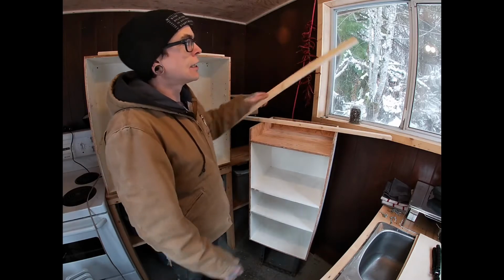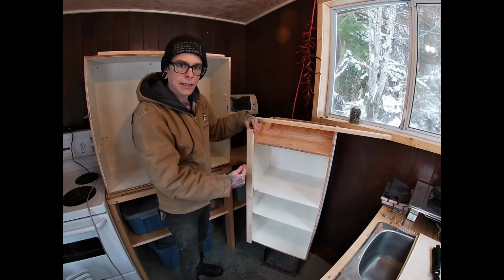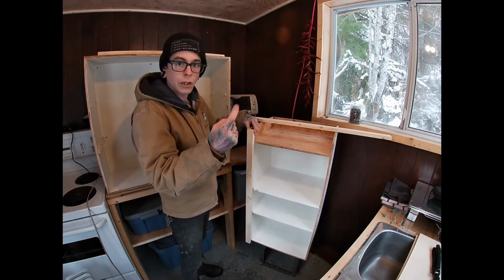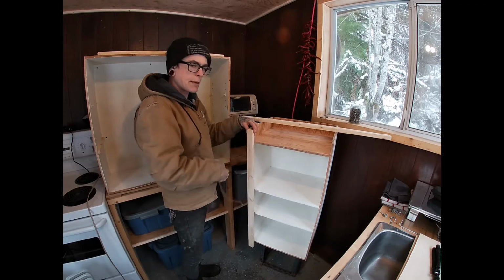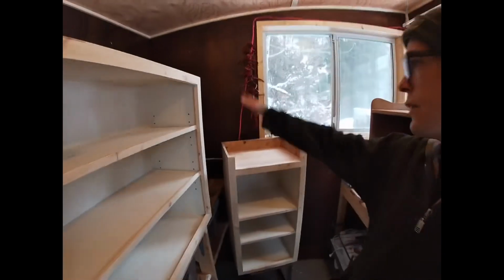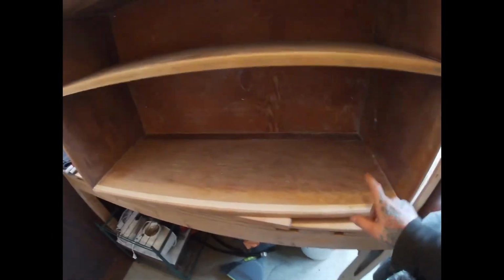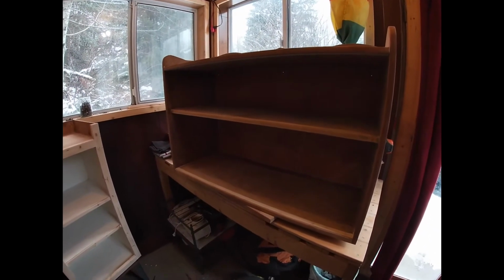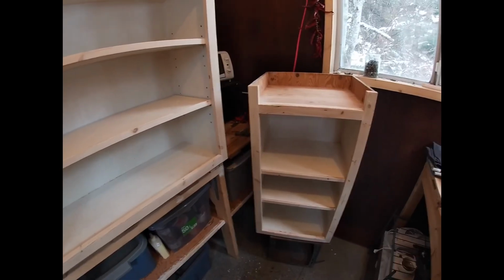Making face frames for cabinetry.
A quick little how to on adding face frames to plywood cabinets. Got these two shelving units for free and figured some trim would really spruce them up.